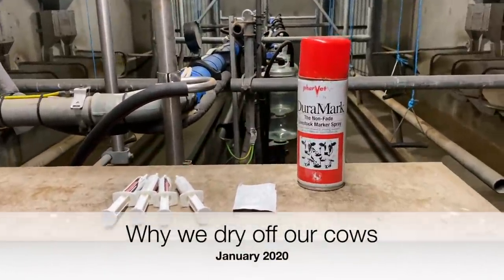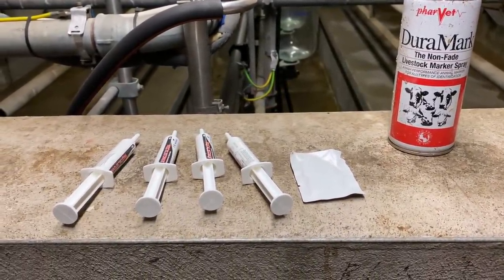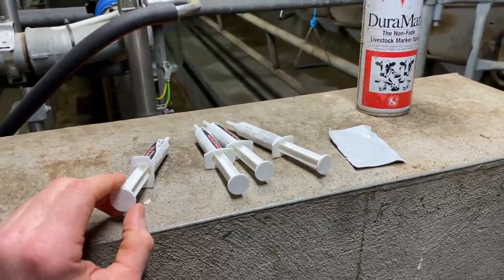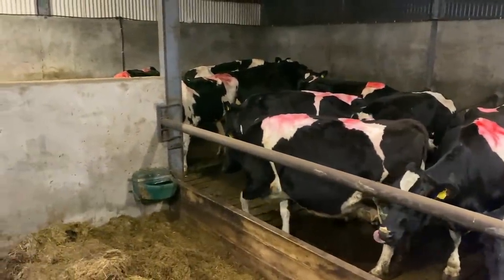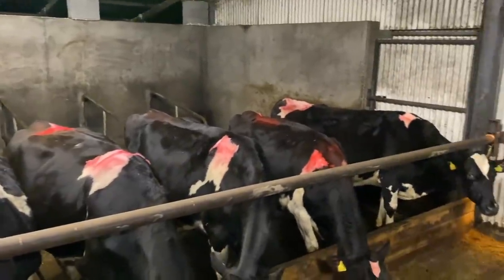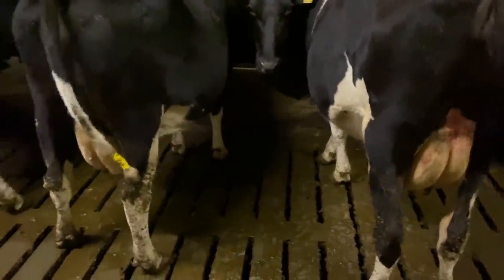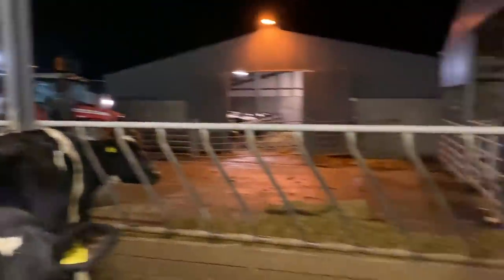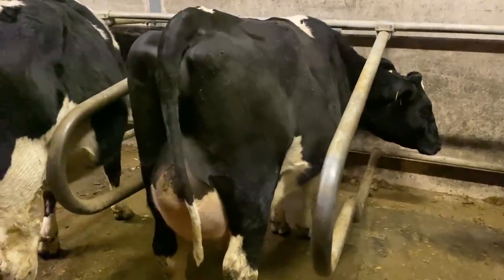"DRYING OF OUR DAIRY HERD" how and why it's done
In this video we explain one of the most important jobs on the farm, drying off our dairy cows. Enjoy.